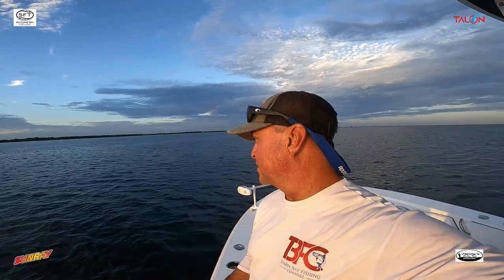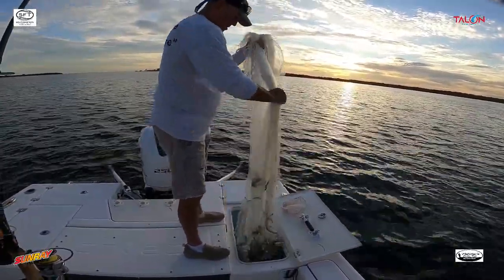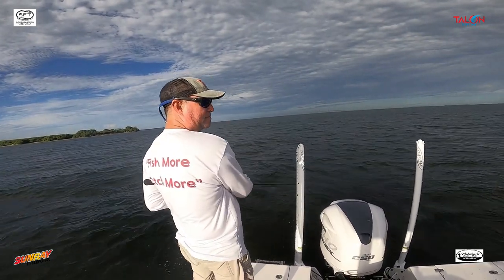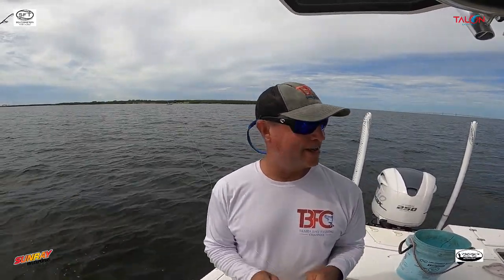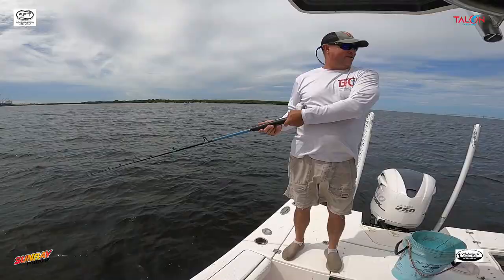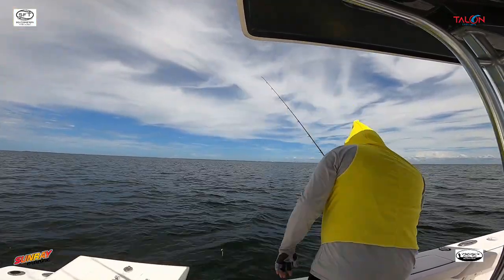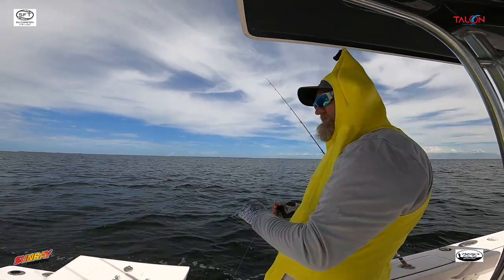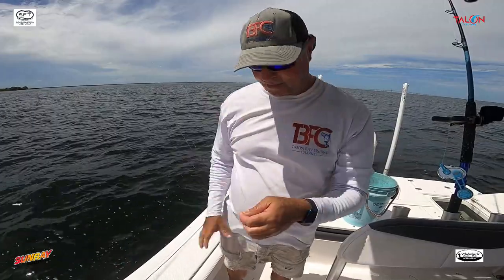Are Banana's Bad Luck on a fishing trip???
There is an old superstition that banana's are an omen on a boat, especially a fishing boat!  Let's put this superstition to the test and see if banana's are really bad luck!